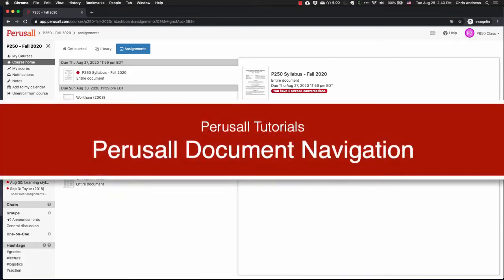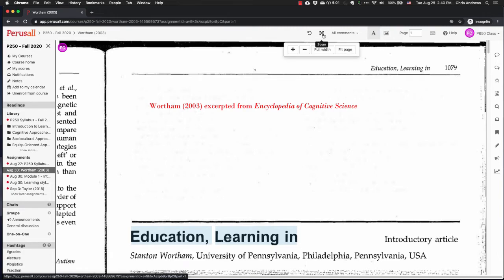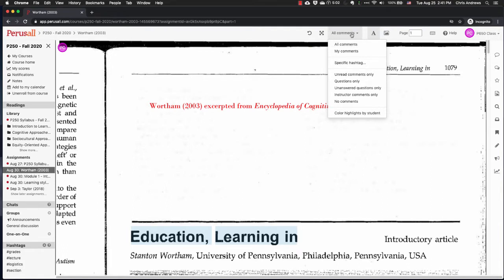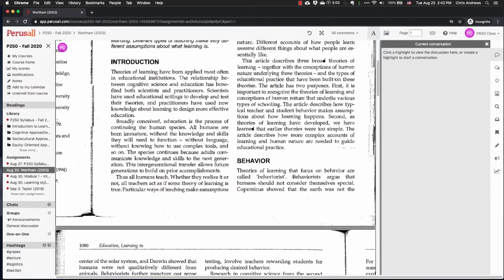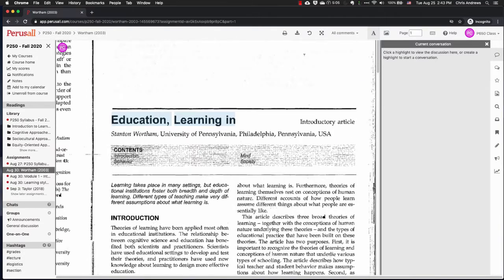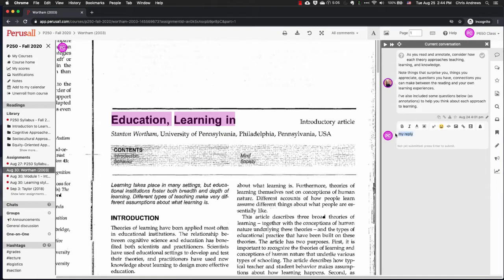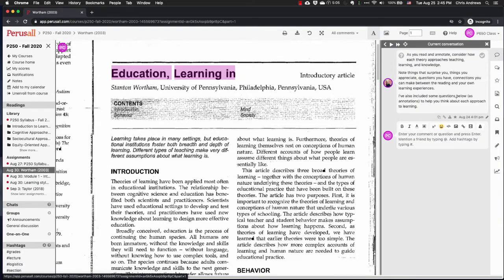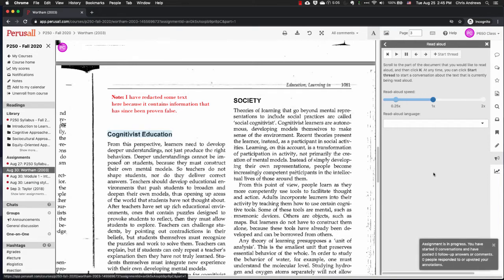Perusall - Document Navigation